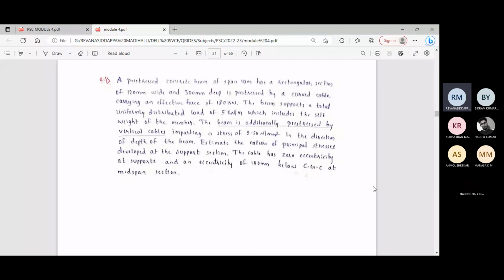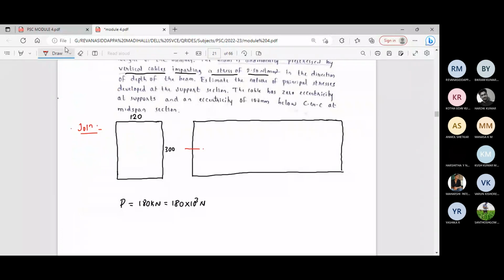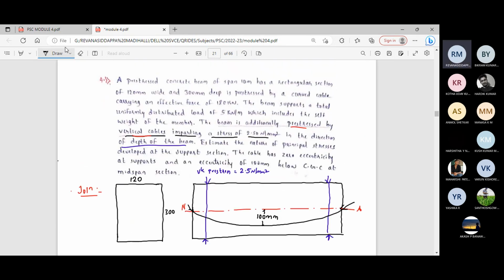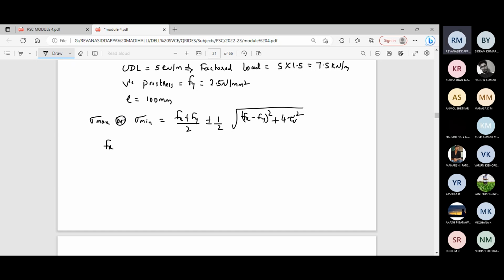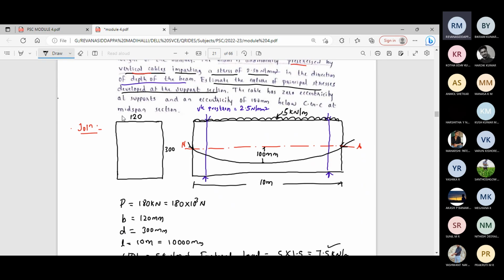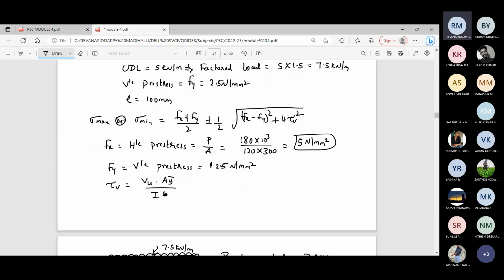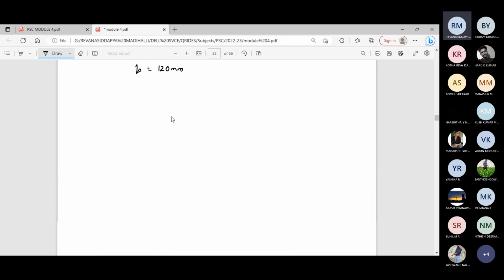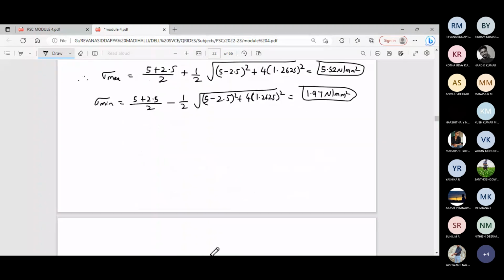MODULE 4 CLASS 4 Analysis and Design of PSC Sections for Shear